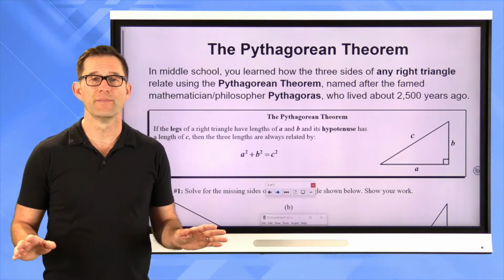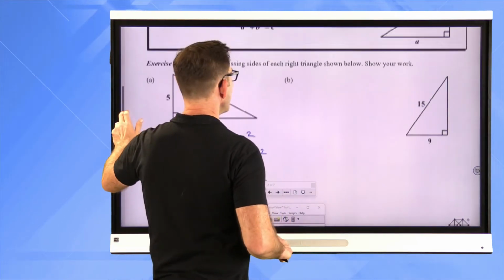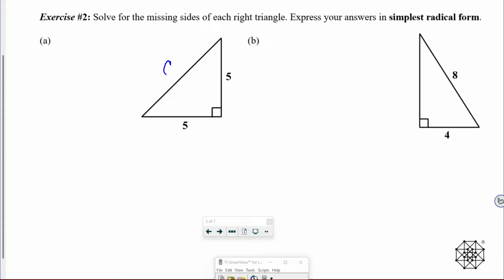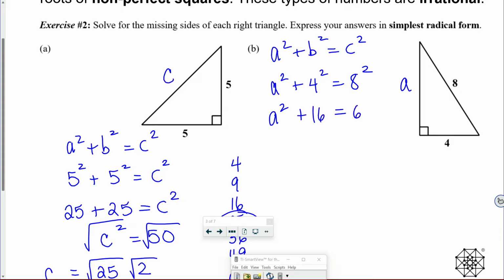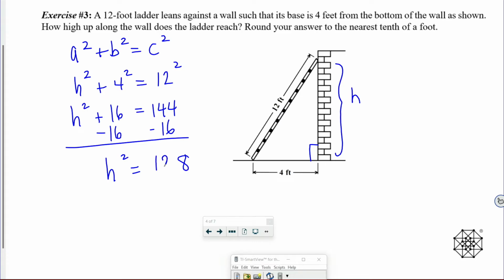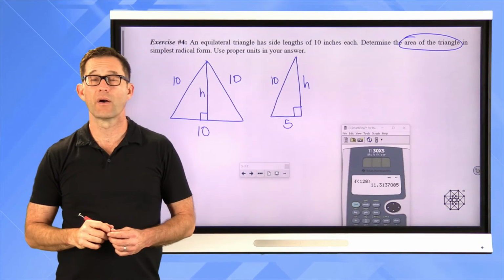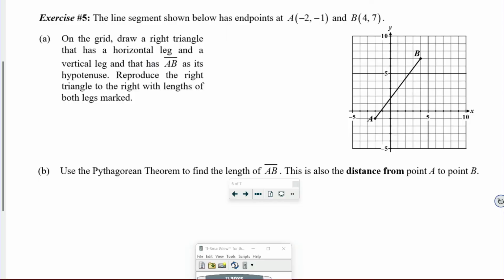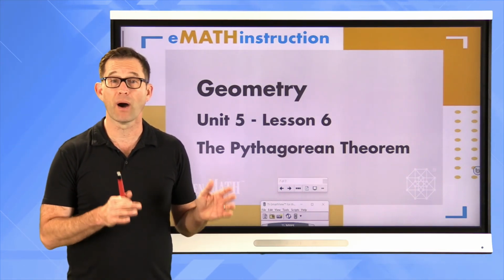N-Gen Math Geometry.Unit 5.Lesson 6.The Pythagorean Theorem